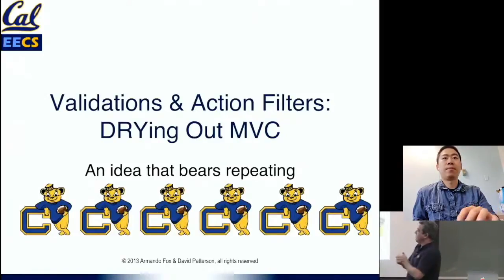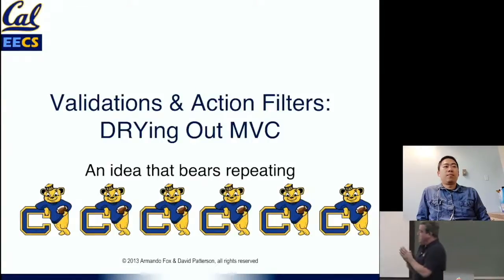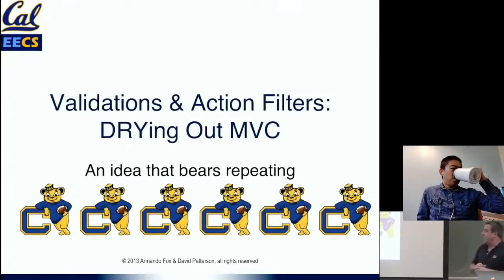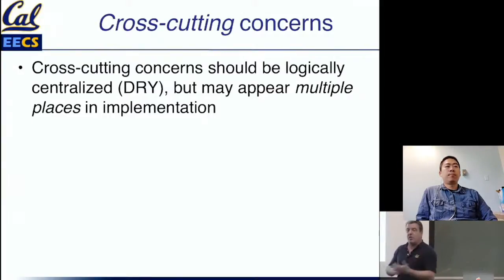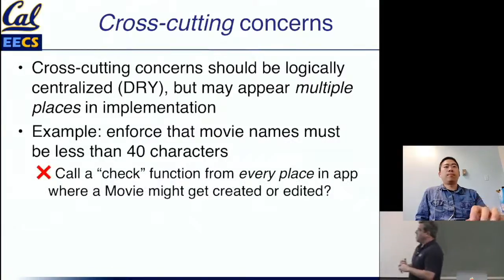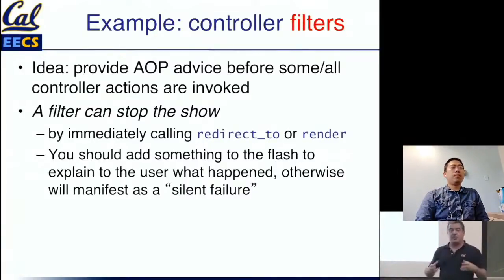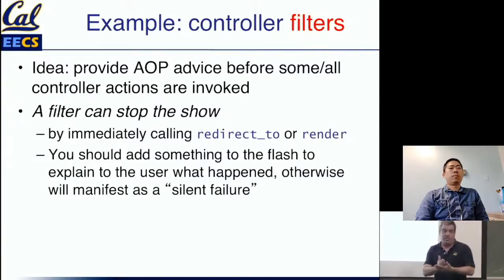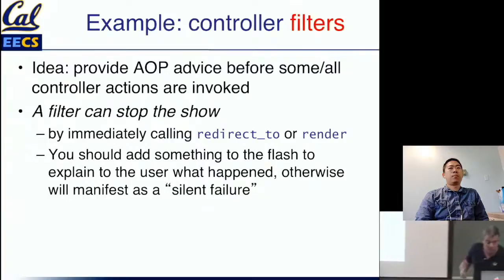Principles of Software Development - Week 3b - Rails Practice Cont.